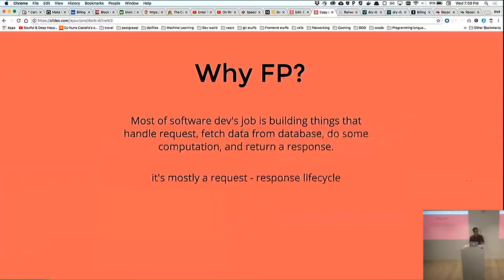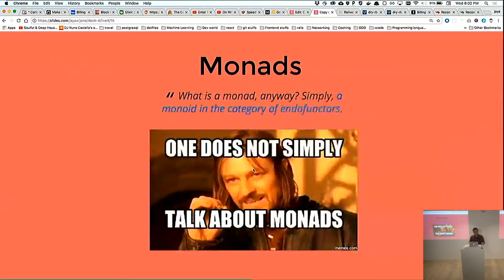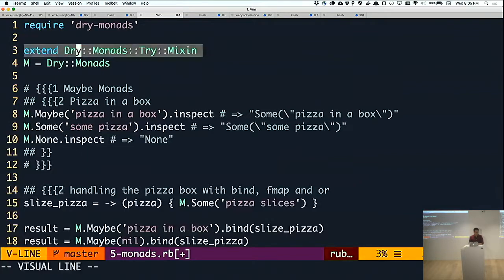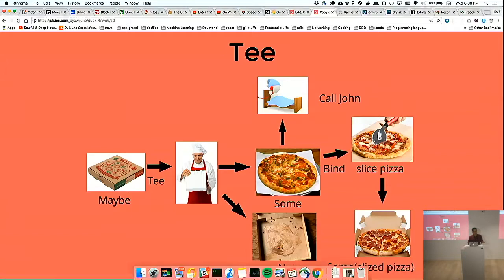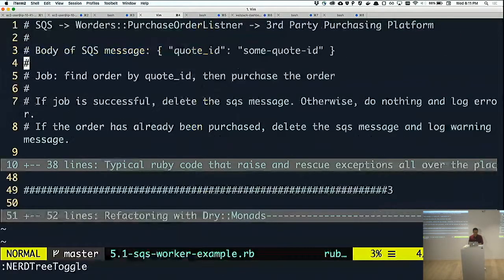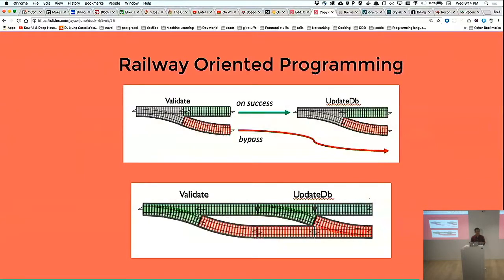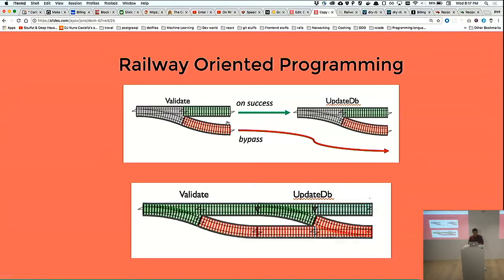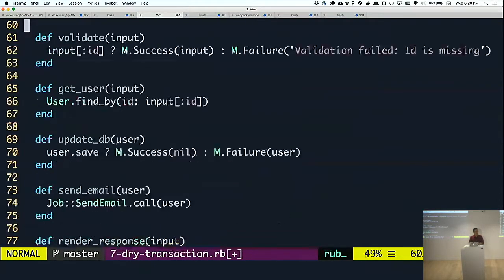Jaya Wijono - Functional affairs in Ruby part II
Ruby meetup. Melbourne Feb 2018